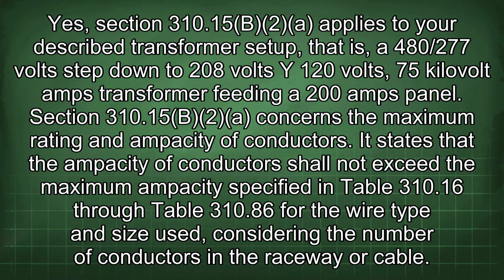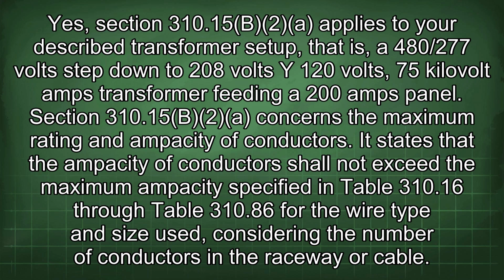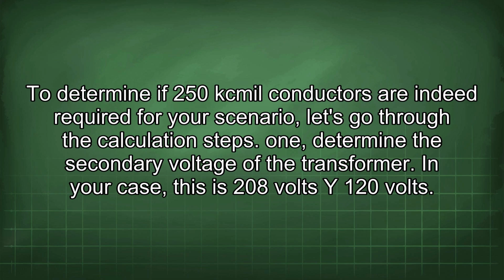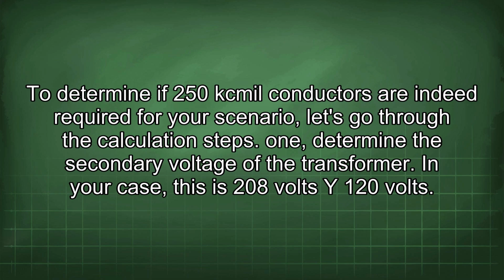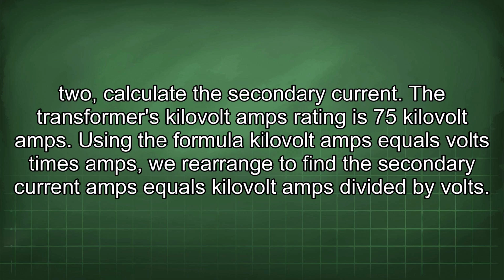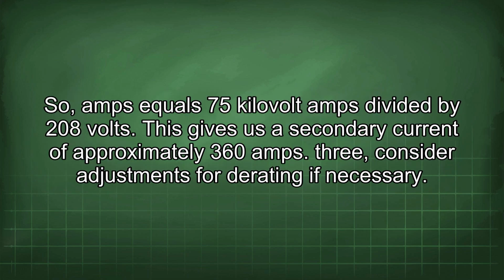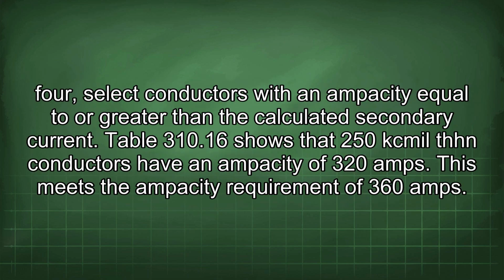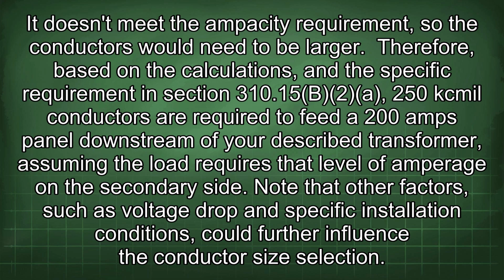Transformer Sizing and Conductor Selection Made Easy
Understanding conductor sizing for your 480V to 208V transformer setup. This video breaks down NEC section 310.15(B)(2)(a) and calculates the correct conductor size needed for a 75 kVA transformer feeding a 200 amp panel. Learn how to determine secondary current and select appropriate THHN conductors based on ampacity. We'll clarify why 250 kcmil conductors might not be enough and highlight other factors affecting conductor selection.